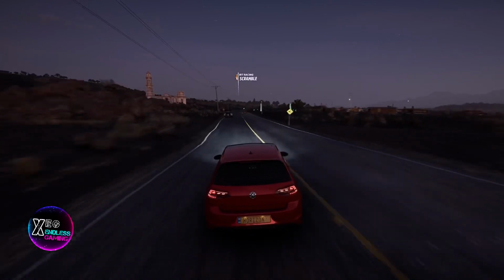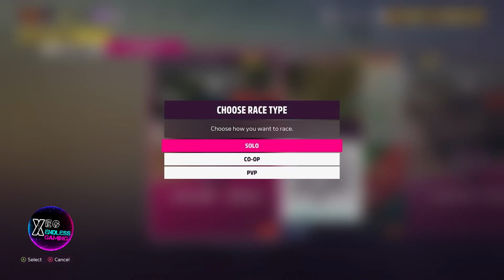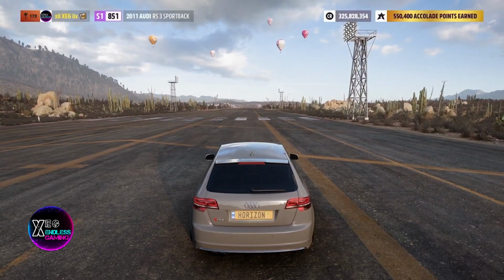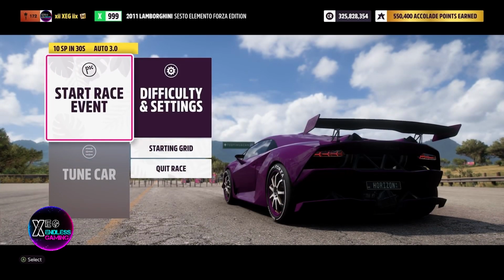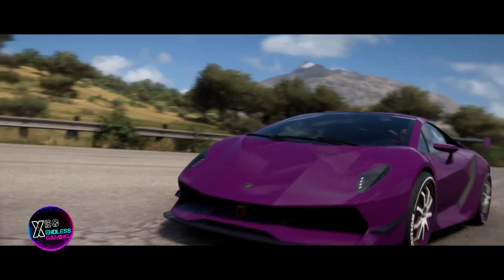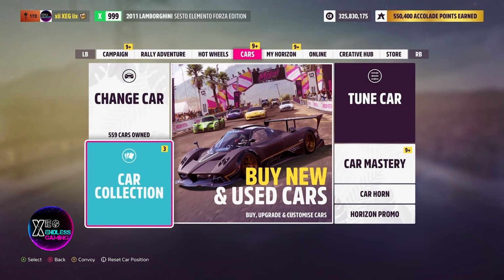*AFTER ALL PATCHES* SOLO UNLIMITED Forza Horizon 5 MONEY GLITCH! MAKE MILLIONS FAST RIGHT NOW!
NEW FORZA HORIZON 5 MONEY GLITCH!
In today’s Forza Horizon 5 money glitch video, i will be showing you all an extremely Easy money glitch that EVERY player can do to make millions FAST! This is a VERY EASY and FAST Unlimited money glitch on Forza Horizon 5.
BIGGEST GAMEBREAKING Forza Horizon 5 MONEY GLITCH! UNLIMITED MILLIONS! Forza Horizon 5 Money Glitch

Enjoyed the video? Why not smash that 👍”LIKE BUTTON”👍 - Thank You🙏

For the Best, Cheap INSTANT DELIVERY Forza Horizon 5 Modded Accounts, Personal Account Mods, Credit/Spin Packs Ranging from 100M-999M be sure to head

Fòłłow Mé Oñ Šøćiał Mêdiá !

Credits:
Outro: NCS

Forza Horizon 5 is a 2021 racing video game developed by Playground Games and published by Xbox Game Studios. It is the fifth Forza Horizon title and twelfth main instalment in the Forza series. The game is set in a fictionalised representation of Mexico. It is set to be released on 9 November 2021 for Microsoft Windows, Xbox One, and Xbox Series X/S.

► If Your Reading This,
Have An Awesome Day.
This is xEndless Gaming Signing Out!